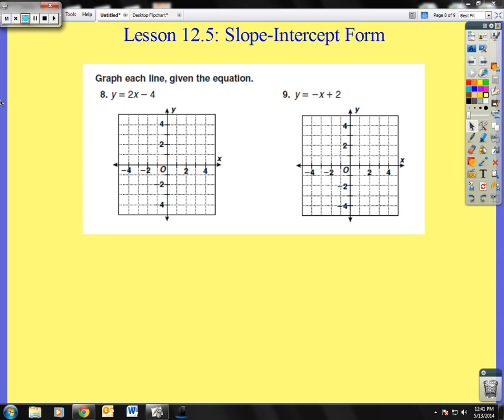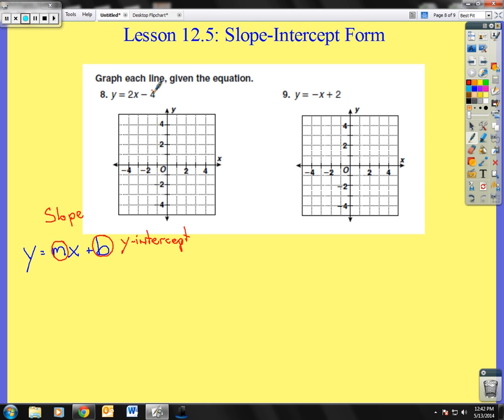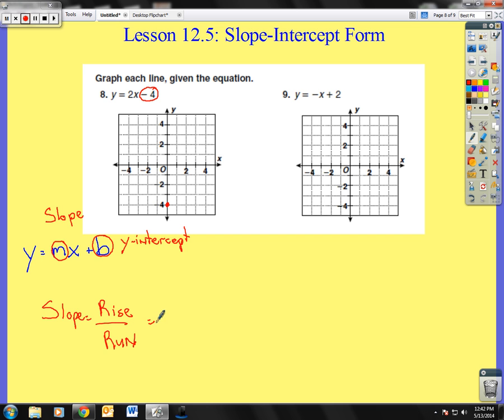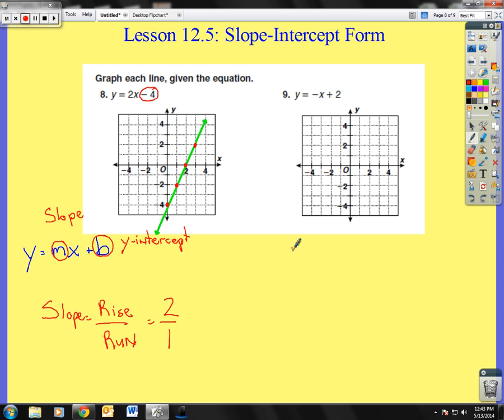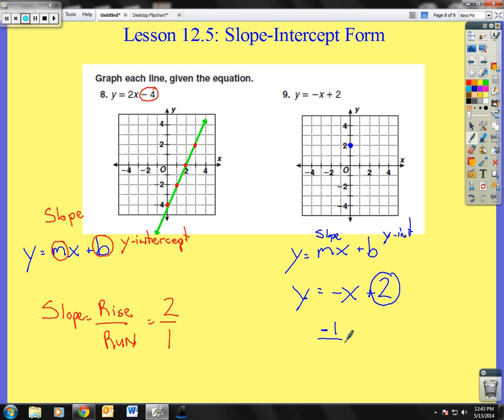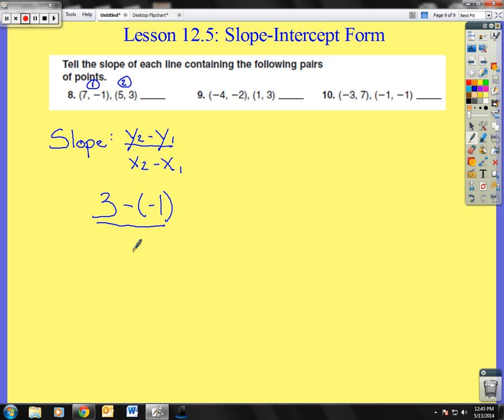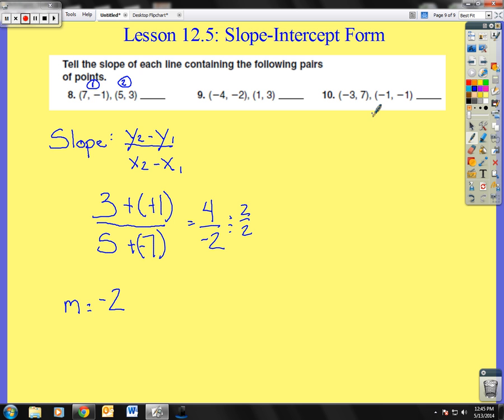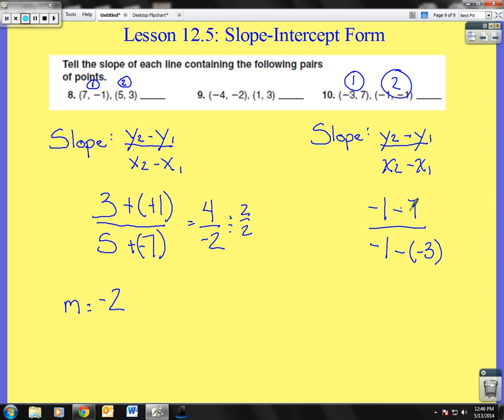Slope-Intercept Form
This is a brief video on how to determine the slope and y-intercept of a line.